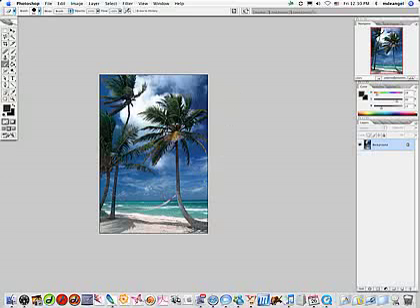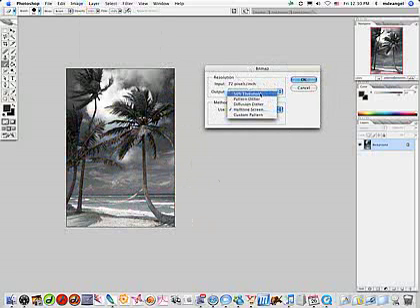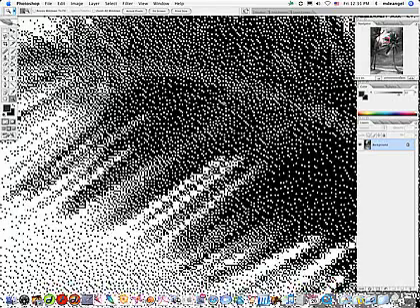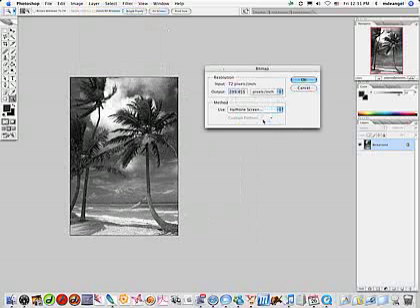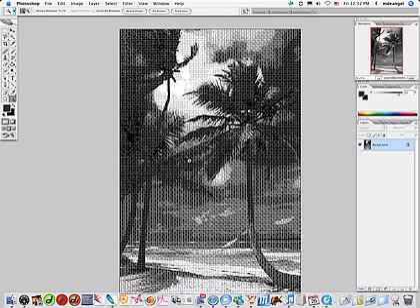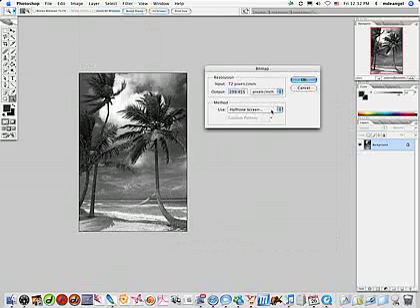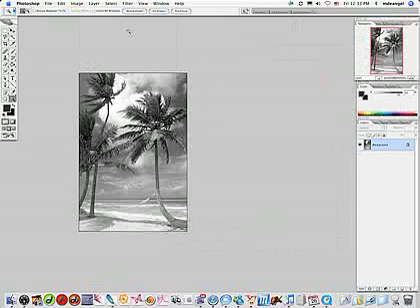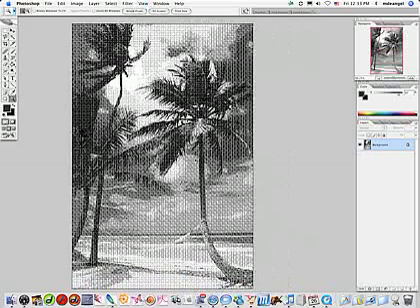Halftone Pattern Demo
Using Photoshop to turn a color image into a black and white image (no grays), but maintains the  detail in the gray areas.